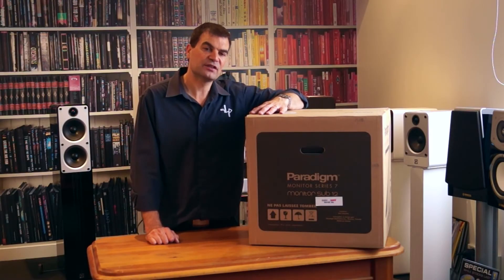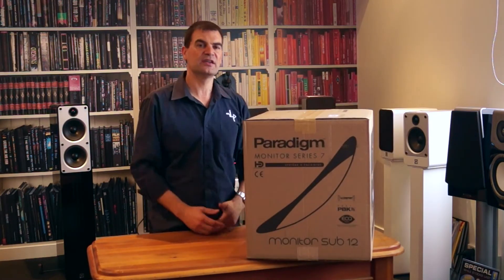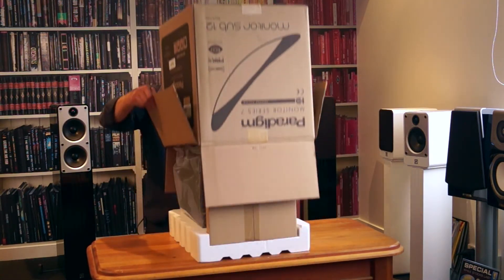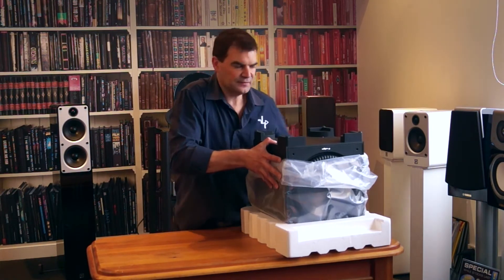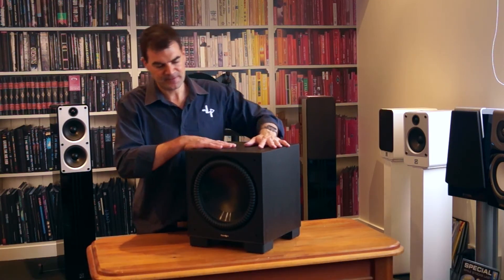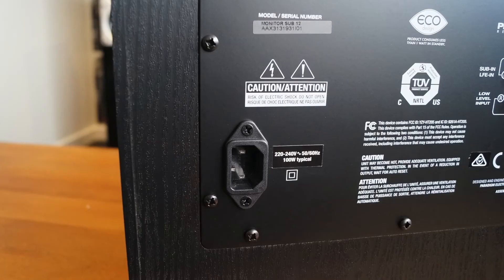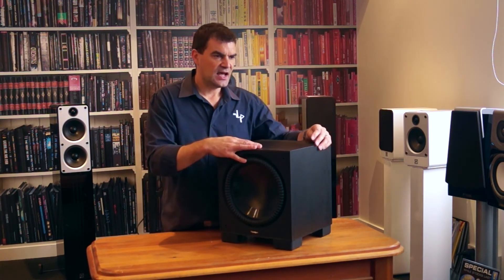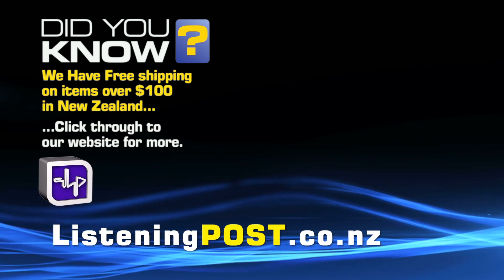Paradigm Monitor Sub12 Subwoofer Unboxing | The Listening Post | TLPCHC TLPWLG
Unboxing Paradigm Monitor Sub 12 - SubWoofer TLPCHC TLPWLG

Extreme performance for money...
In today’s market, the call is for subwoofers in much smaller form factors but without any sacrifice in performance. Part of Paradigm’s success in this area is their proprietary design and their commitment to high-quality materials.

The FEA (Finite Element Analysis) process allows Paradigm to analyze the movement of the cone, monitor magnetic flux, evaluate heat dissipation and perform stress analyses on both component parts and the enclosure. Paradigm can enact “what if” scenarios, making virtual material substitutions or design changes and observing their effects on the magnet/motor structure before we even start building a sub.

Features
900 watts Dynamic Peak Power / 300 watts RMS Sustained
Ultra-Class-D power amplifier with unique switching power supply.
Compact size without compromise.
NLC non-limiting corrugated Santoprene surrounds
Low Pass Filter Frequency: Variable 35 Hz - 150 Hz; Bypass Option
Compatible with Paradigm PBK (sold separately) - check out Perfect Bass Kit
Compatible with Paradigm’s PT-2 transmitter (sold separately)
The clean, modern aesthetic matches the Monitor Series 7 speakers
Designed, engineered & manufactured in Toronto, Canada.
Dimensions - H 38.5cm x W 33cm x D 36.8cm